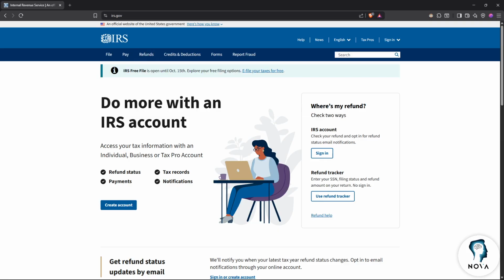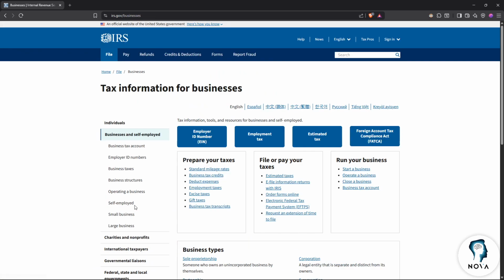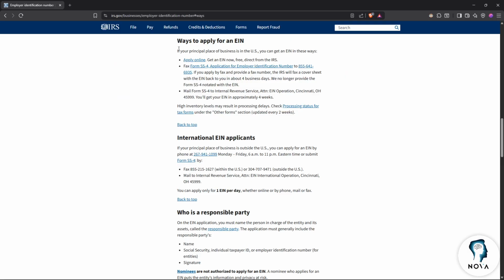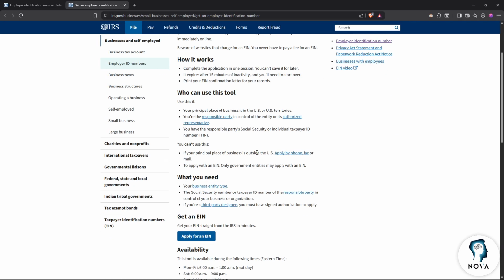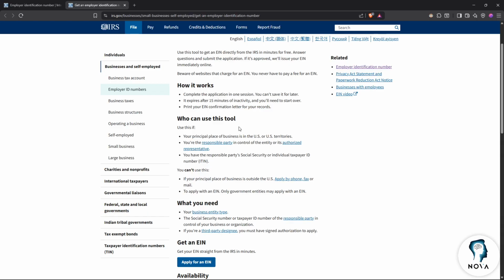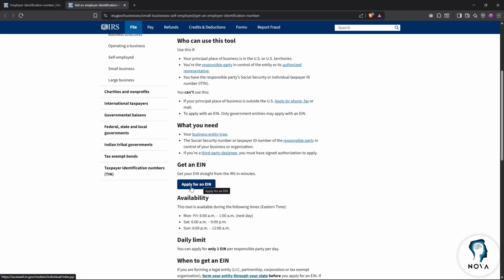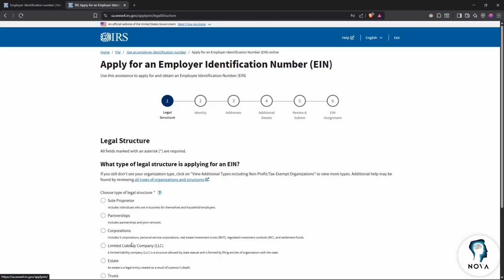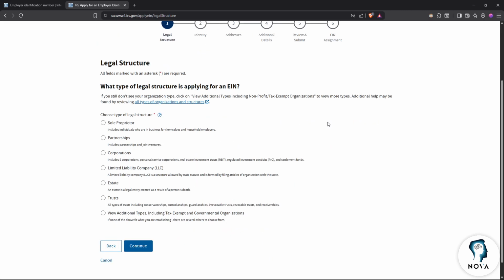How to Get an EIN for Your LLC for Free - Step by Step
How to get an EIN for your LLC for free and apply for a free EIN online through the IRS. Learn how to get an EIN for an LLC, complete the IRS EIN application, and receive your employer identification number without paying third parties. This video also covers EIN requirements, common application mistakes, and fixes if your EIN request is rejected.